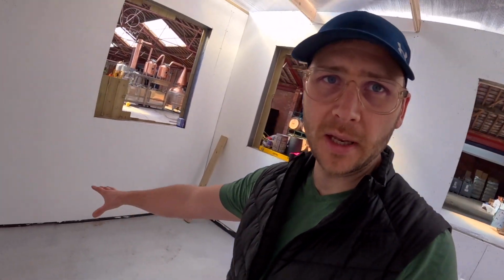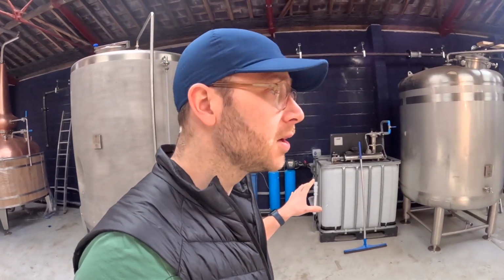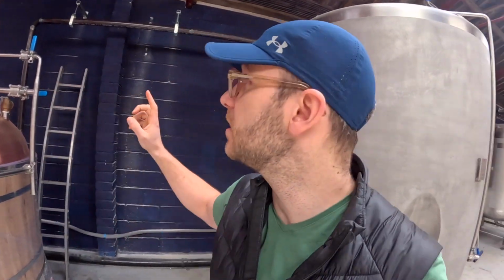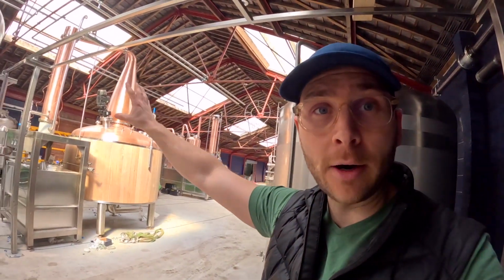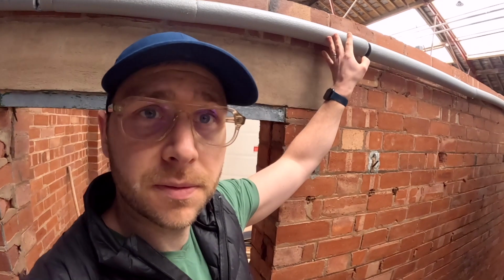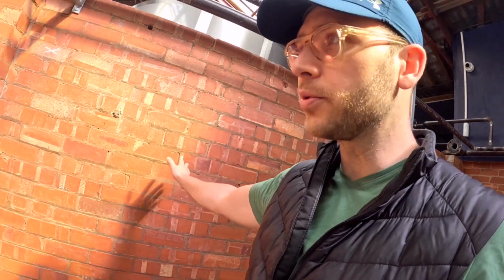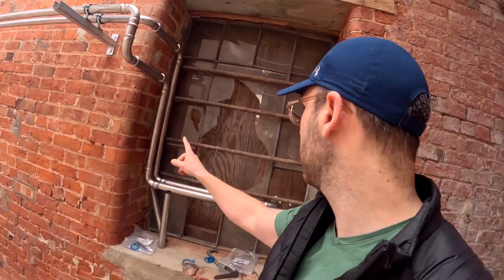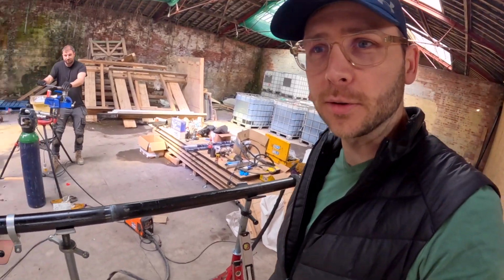3 weeks to Launch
Things feel real now, we have set ourselves a three timeframe to get everything completed and in time for our launch.

I haven't done a video in a while now, I guess that's the harsh reality of launching something of this scale- I've been so busy. You can see in this video how much has been going on. The major difference though is in all the working pipework for the distillery, namely the water, steam and chilling lines that are being installed.

Lewis